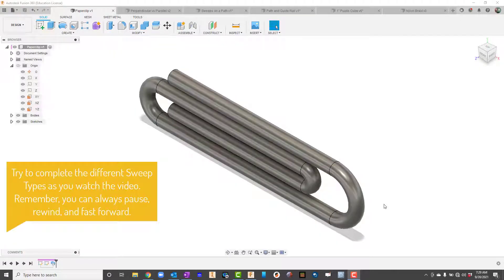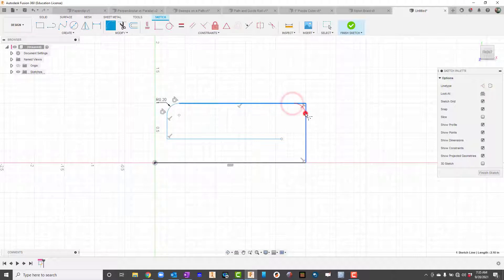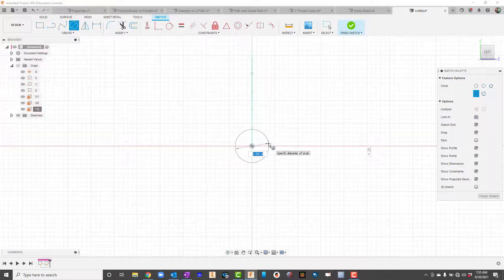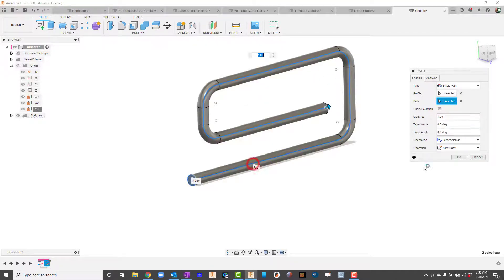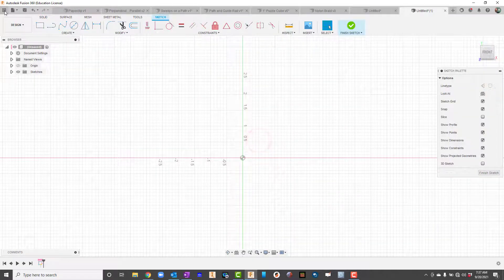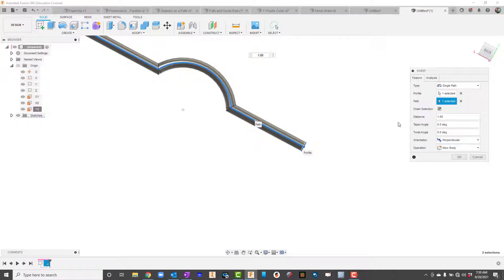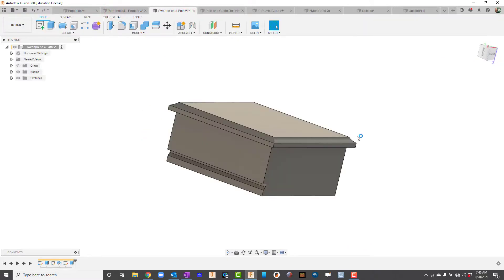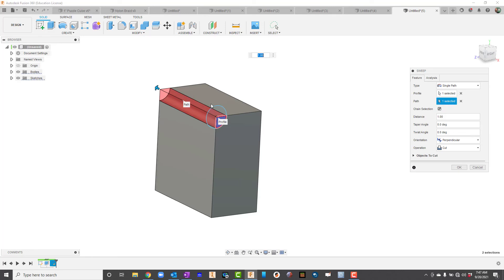AF Sweeps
Learning about the Sweep Tool with parallel and perpendicular, path and guide rail, pathways, and braiding.